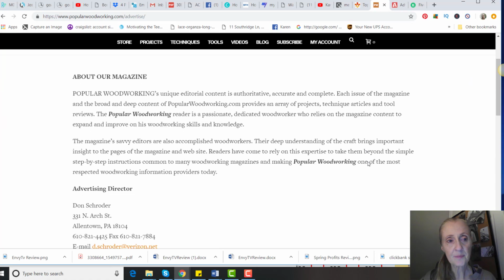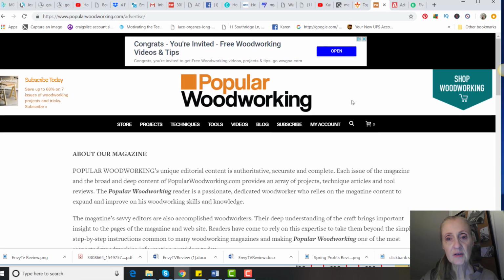Clickbank Banner Ads - How To Get Targeted Traffic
Clickbank Banners Ads - How To Get Targeted Traffic
★★✅For my #1 recommendations, go here:

In this video, I show you clickbank banner ads, how to pick a product and where to find places to get targeted traffic to your clickbank product with banner ads.